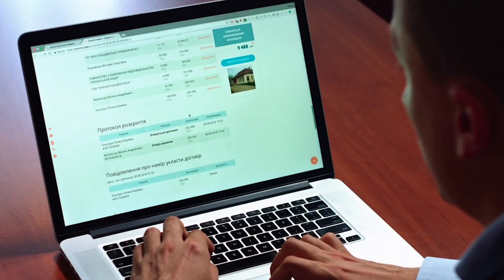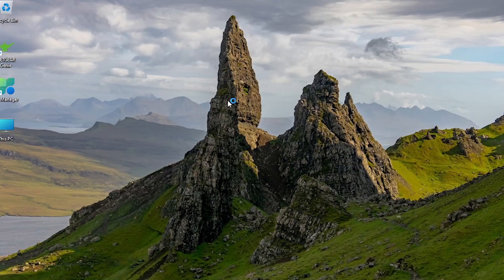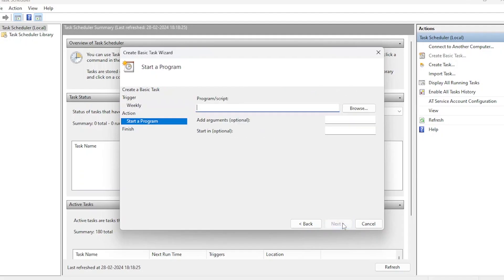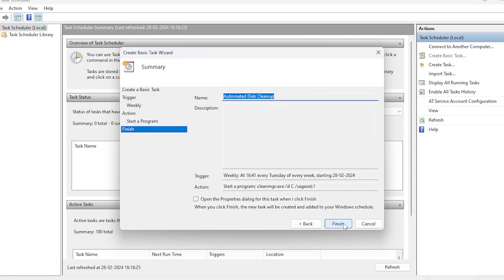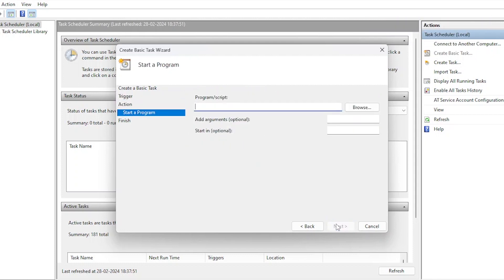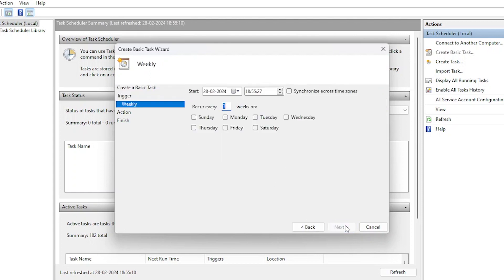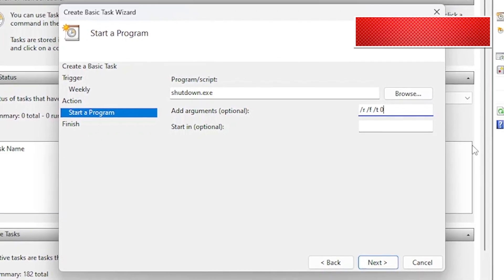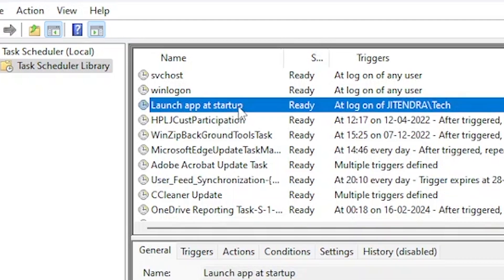Master Windows Automation with Task Scheduler 🔧💻 | Disk Cleanup, Weekly Backup & System Restart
Transform your Windows experience with the power of automation! In this comprehensive tutorial, we delve into Task Scheduler to bring you three game-changing automated tasks. Learn how to keep your system lean and optimized with automated disk cleanup, safeguard your data with a weekly backup routine, and ensure peak performance with an automated weekly system restart. Boost your productivity effortlessly!

Path of chrome.exe:  C:\Program Files\Google\Chrome\Application\chrome.exe

🔍 Timestamps:
00:00 - Introduction
00:25 - Task 1: Automated Disk Cleanup
01:40 - Task 2: Weekly Backup
02:17 - Task 3: Weekly System Restart
03:15 - Conclusion & Pro Tips

🚀 Dive into the world of efficient computing and unlock the full potential of your Windows system.

Instagram.com/crackthewindows